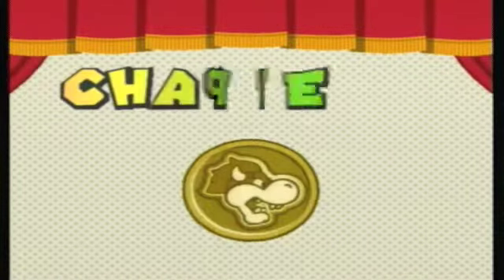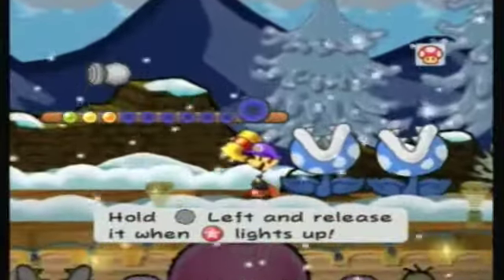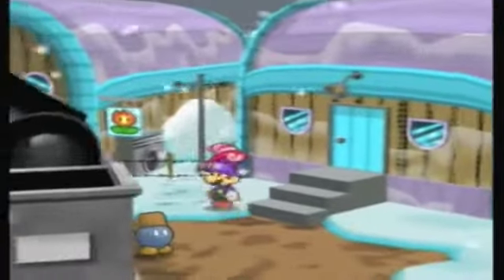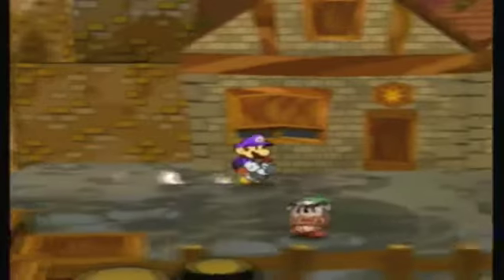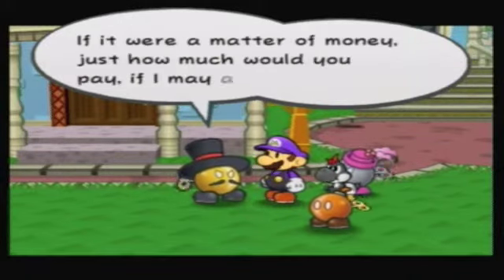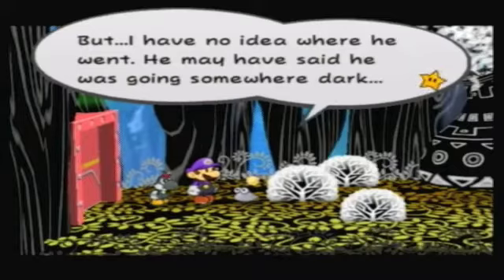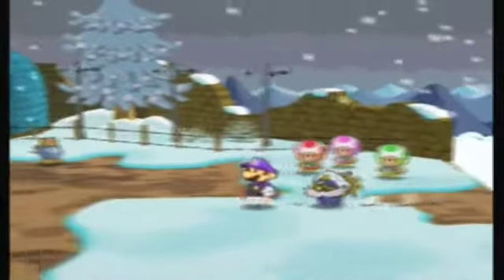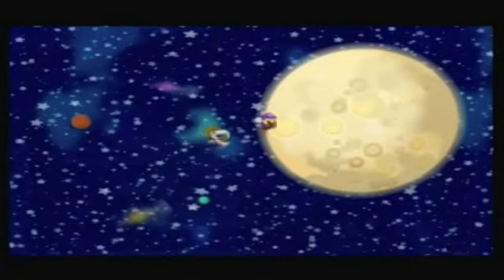Paper Mario The Thousand-Year Door: Chapter 7 - Part 1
Sorry for the length of this episode but I include the entire fetch quest with edits for convenience and continuity. I hope you enjoy as we search for General White and Gold-Bob